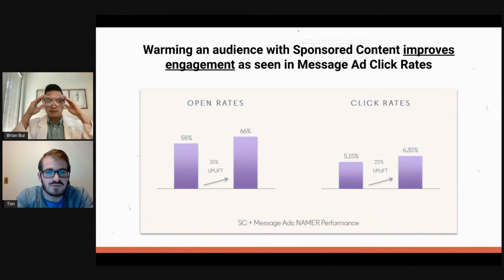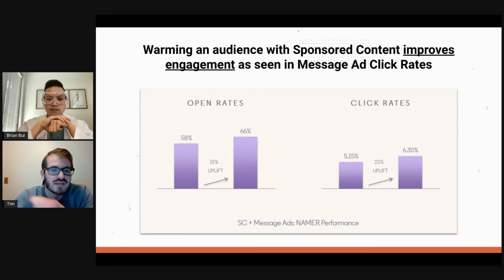Mixing Ad Formats in LinkedIn Ads - Does it work? - Directive R&D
This ones for all of you out there running LinkedIn Ads!

👨‍🔬 👨🏻‍🔬 Today in the Directive R&D lab. I'm joined by a returning lab partner, Sr. Paid Media Strategist at Directive, Tim Davidson!

🤔 Ever wonder how one ad format influences another in LinkedIn? Do running sponsored content ads affect open, click, or conversion rates for your InMail or Conversation Ads?

We have hard data from LinkedIn that suggests that there is an impact. Find out how much in today's episode! 🧪